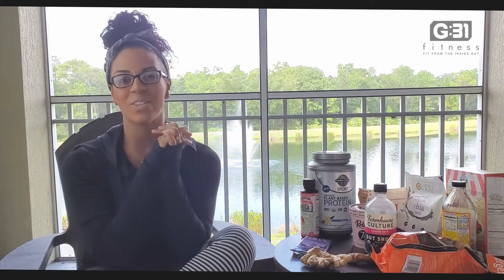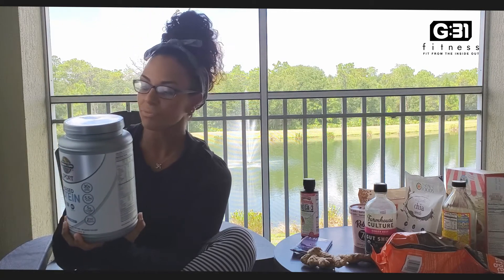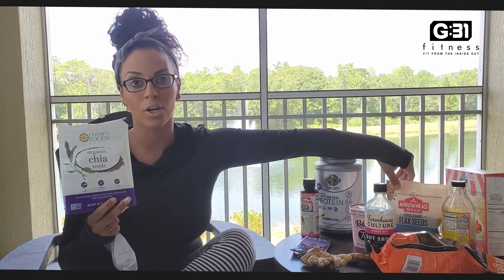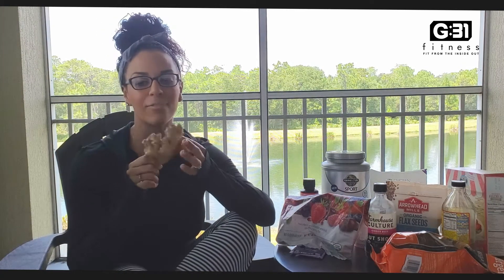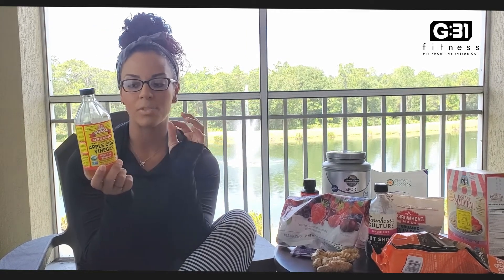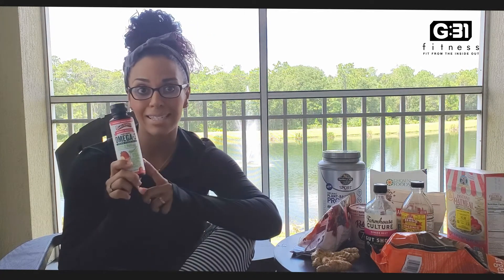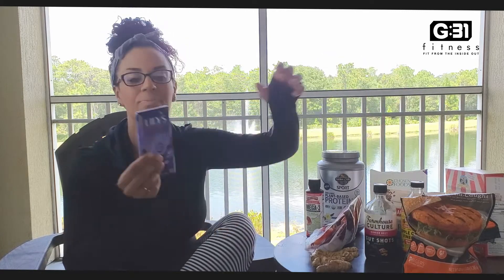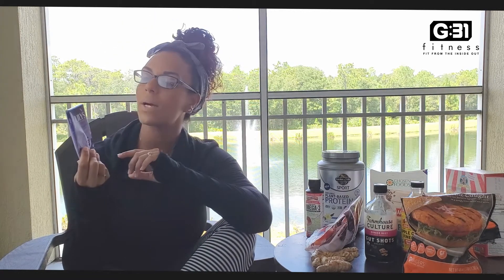4 Months Postpartum | Nutritional Haul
These are a few products im currently adding into my diet as im on my journey to weight loss again after having my second baby. Some of these things I use daily without a doubt and others once or twice a week. Everything can be found at Whole Foods or Costco.